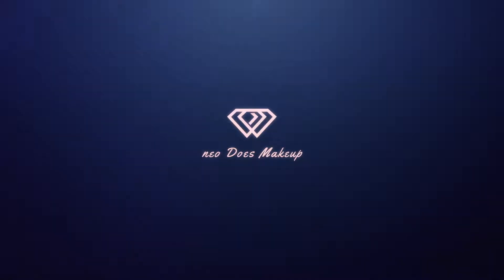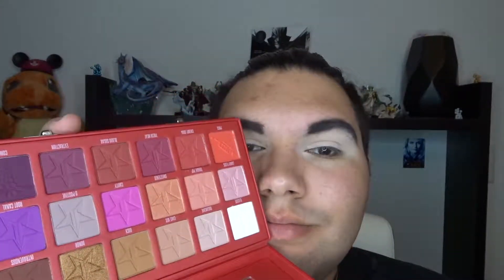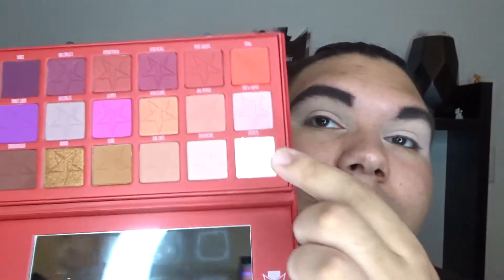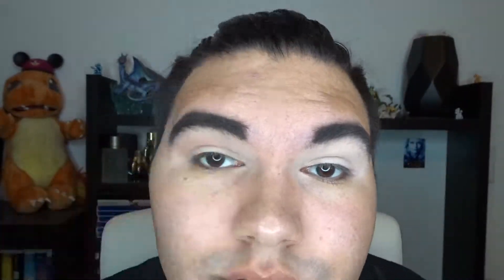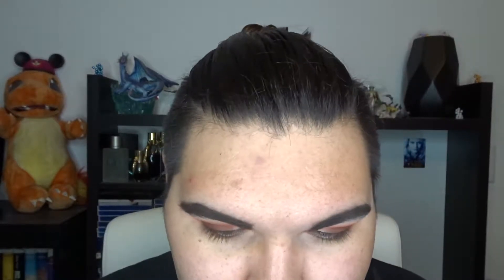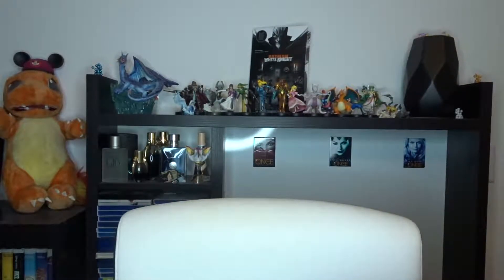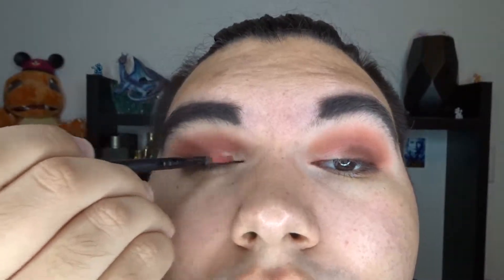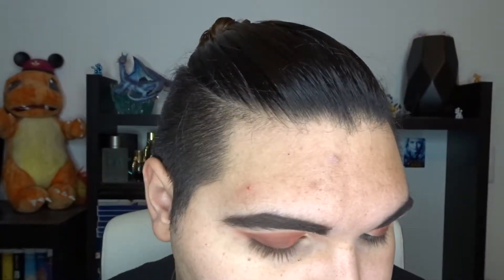Rodan Inspired Makeup Tutorial